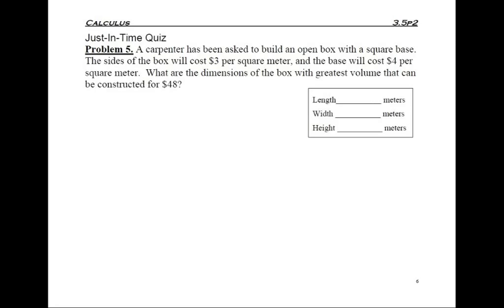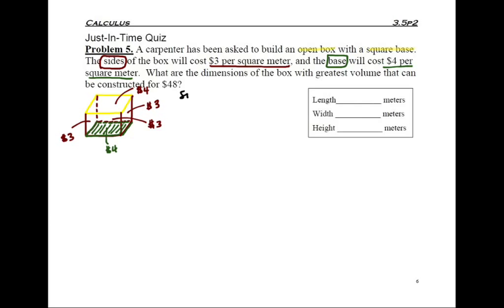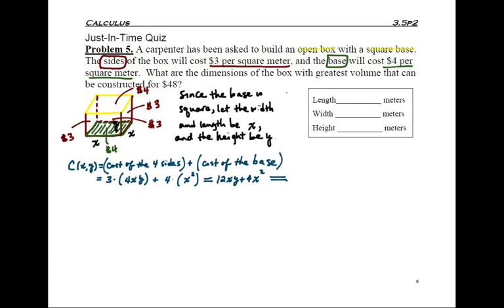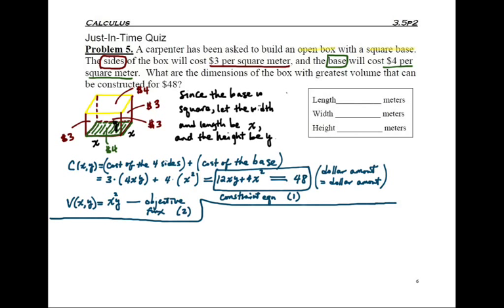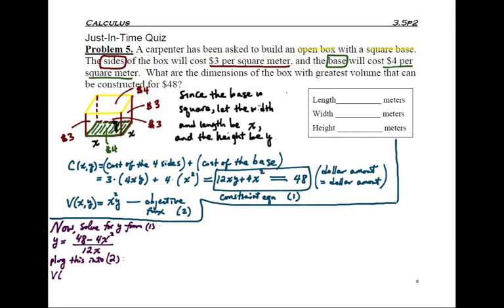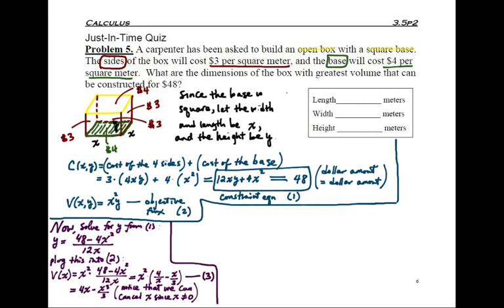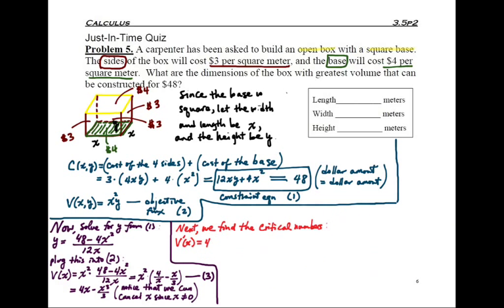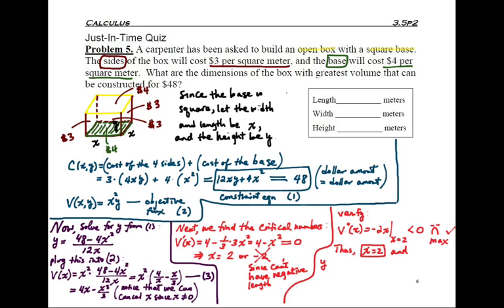geometric optimization with constraint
Find the dimension of the box with the greatest volume that can be constructed for $48. Extra credit for the first one(s) who can find the two typos in the video!